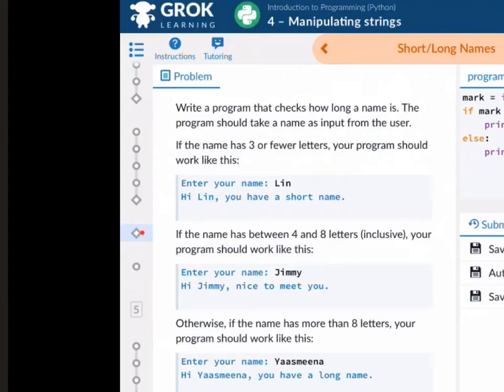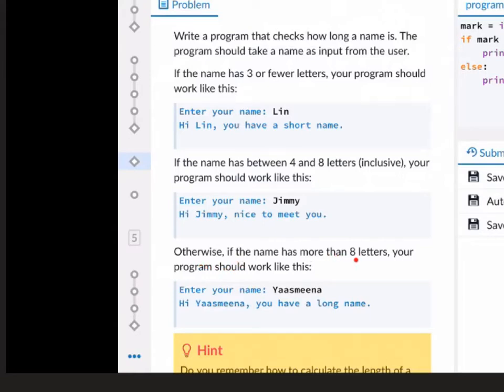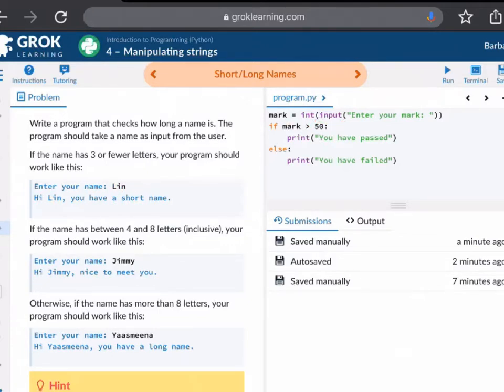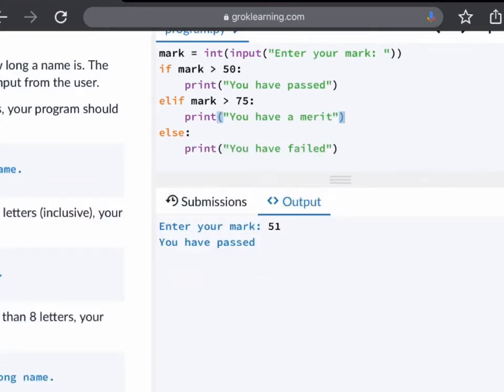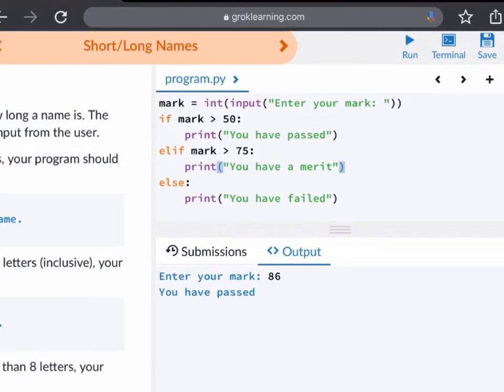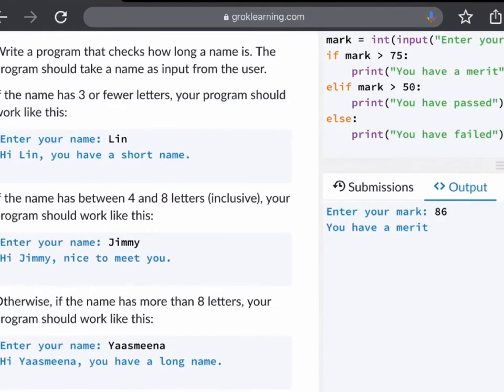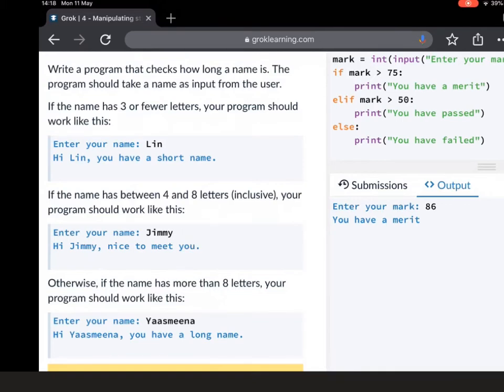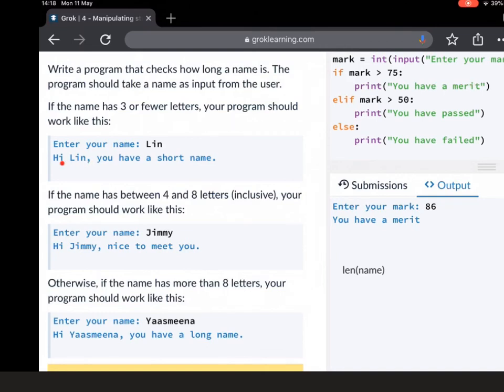Grok task 4.4 help video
Using IF, ELIF and ELSE to select code depending on the length of a text input